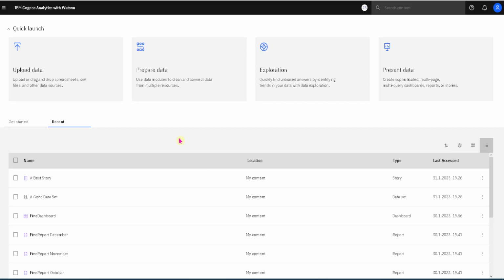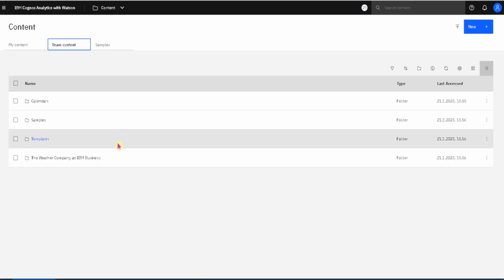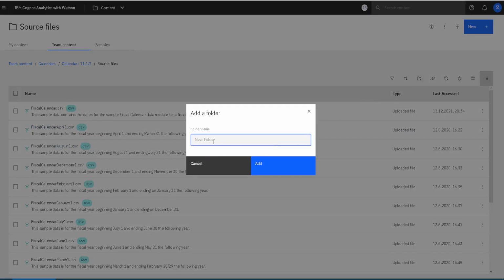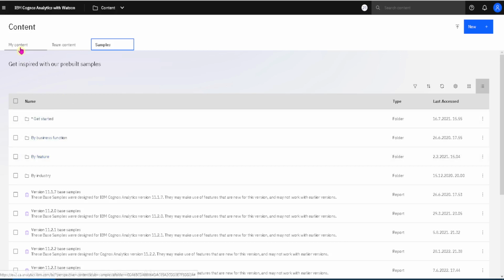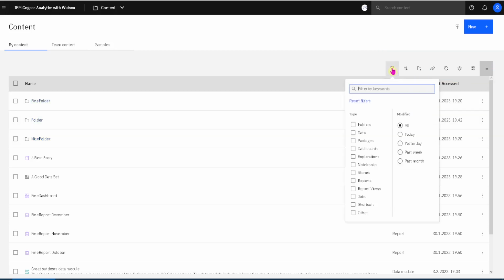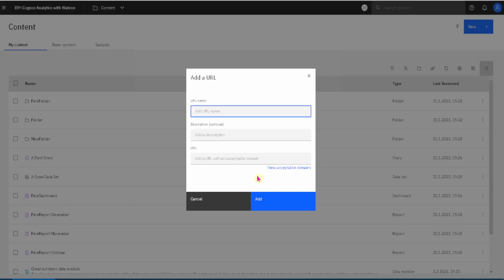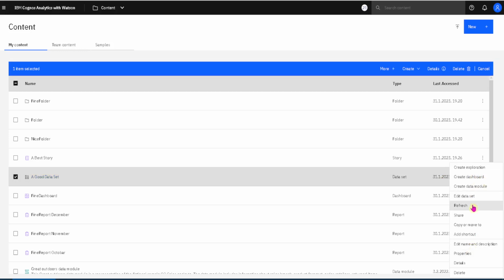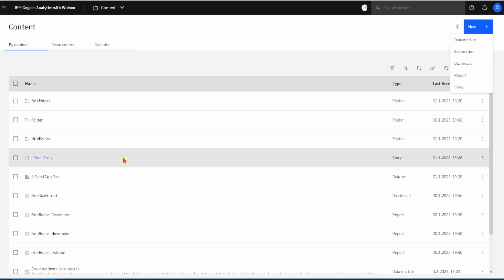30 My and Team Content in Cognos Analytics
My and Team Content is part of Cognos where Cognos store all of its reports and dashboards. My Content is working space for current user, and Team Content is space for sharing of folders and dashboards.